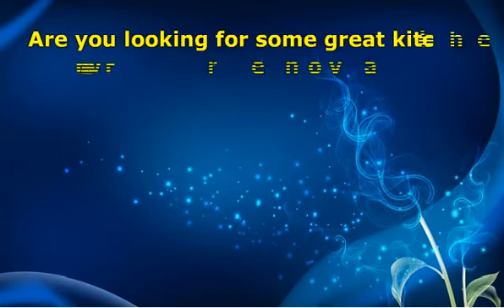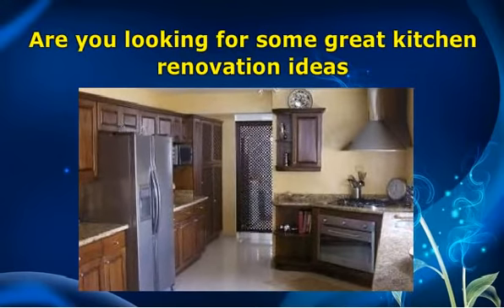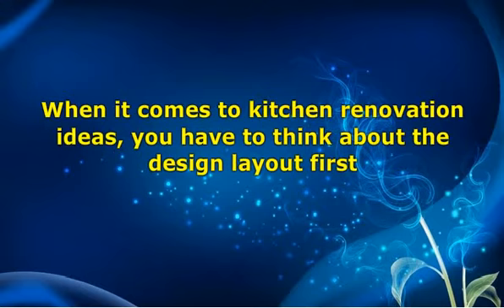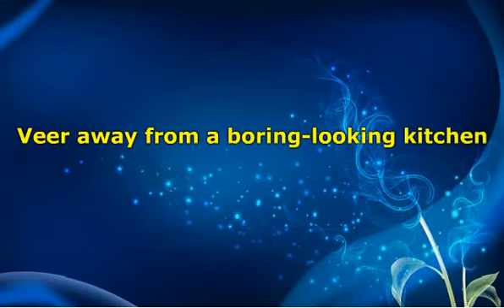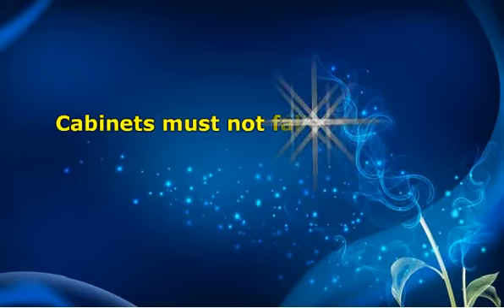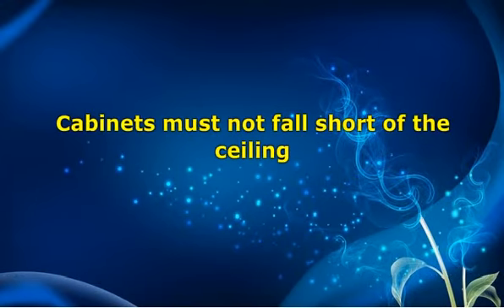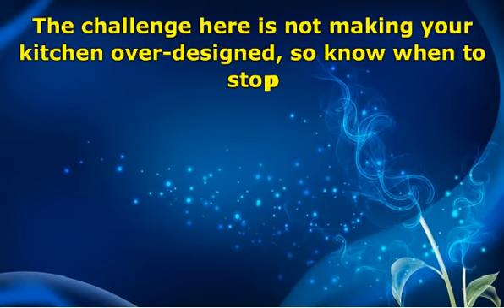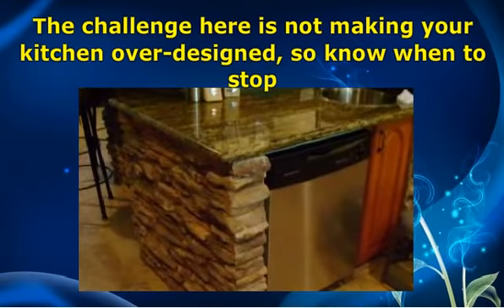Are You Looking for Some Valuable Kitchen Renovation Ideas?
In this video article, we discuss some kitchen renovation ideas that should spark some creativity.  Visit the link above to get more ideas for a tropical kitchen remodel